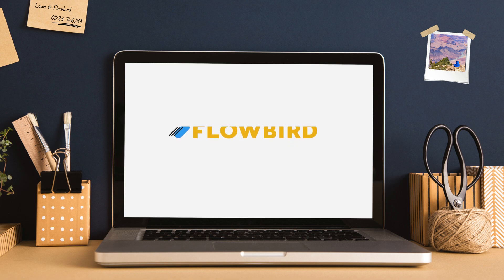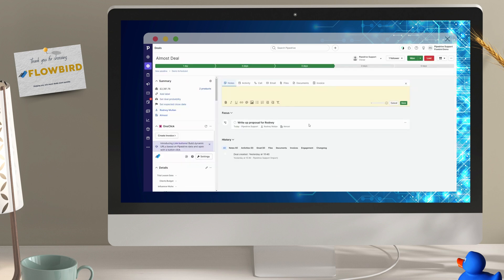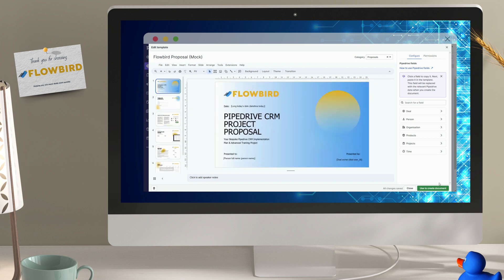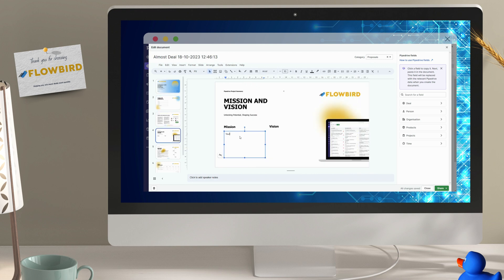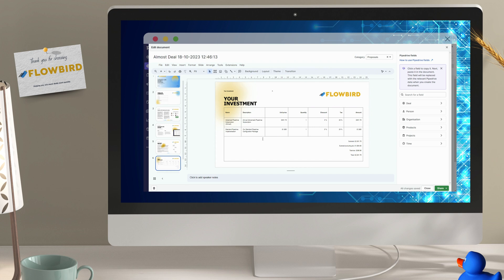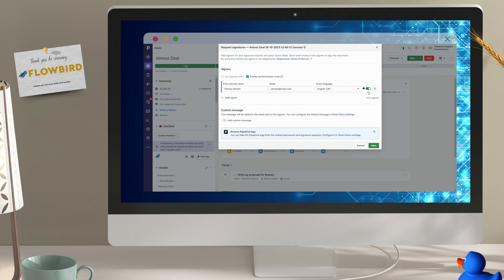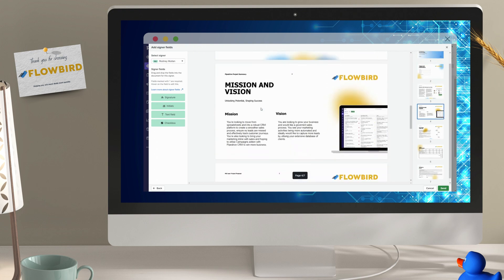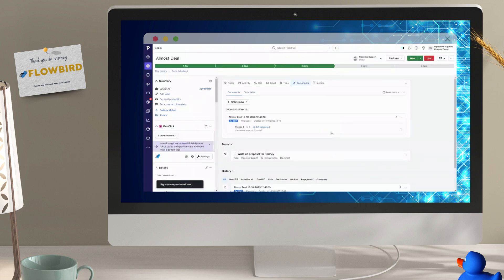Streamline Your Sales Process with Smart Docs on Pipedrive | Boost Efficiency, and Revenue!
In this video, we demonstrate how to streamline your sales process with Smart Docs on Pipedrive. Smart Docs is a powerful feature included in Pipedrive's professional plans and above, and also available as an Add-on for Essential and Advanced plans.

With Smart Docs, you can easily sign documents, send quotes, and create proposals without ever leaving the Pipedrive platform. Maintain compliance with an audit trail that ensures your signed documents meet regulatory standards.

A standout feature of Smart Docs is the ability to track document views and signatures right from your CRM system. Stay informed and know exactly when your document has been viewed or signed, enhancing your workflow efficiency.

No more manual data entry! Merge information directly from your CRM into proposals, quotes, and other signable. This automated process saves you valuable time, which you can allocate to more high-value activities.

By utilizing Smart Docs on Pipedrive, you can supercharge your sales process, ensuring seamless workflows, improved compliance, and heightened revenue generation.

Don't miss out on the opportunity to boost efficiency, compliance, and revenue. Watch this video and discover how Smart Docs on Pipedrive can revolutionise your sales process today!

Need help with Pipedrive? Book a 30-minute introductory call with us here to learn more about how we can improve your team's use of Pipedrive, automate your sales process and maximise your sales productivity: